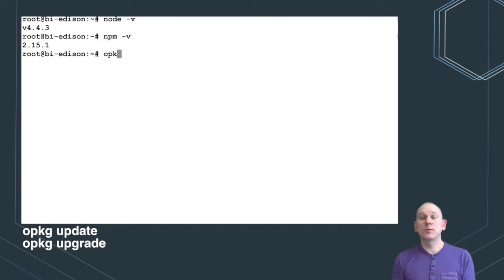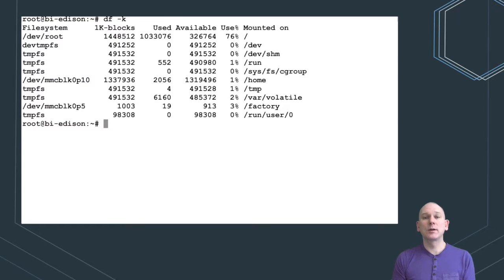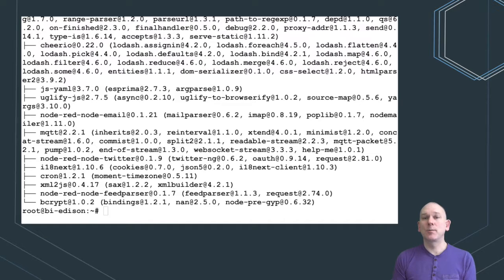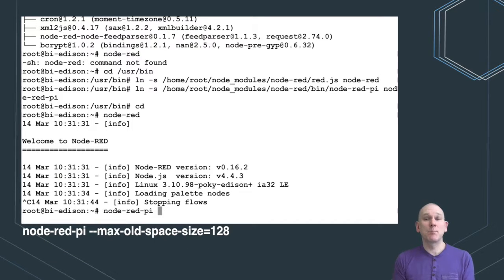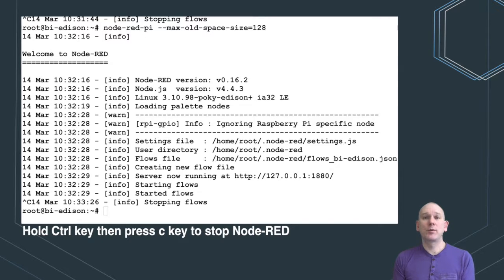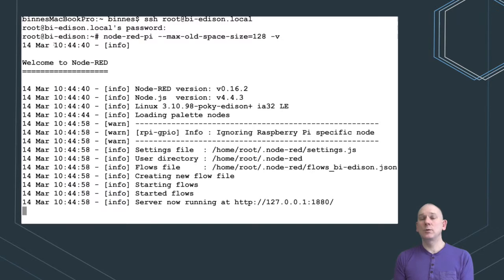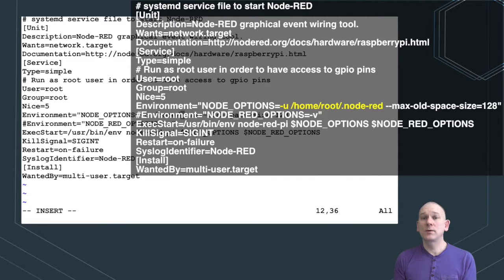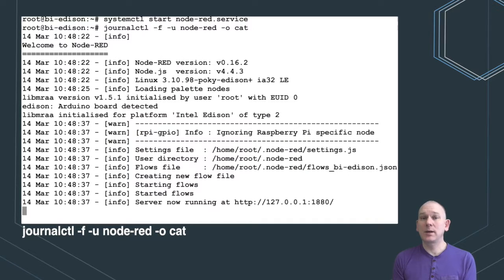Installing Node RED on an Intel Edison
This bitesized learning video shows how to install Node-RED on an Intel Edison board